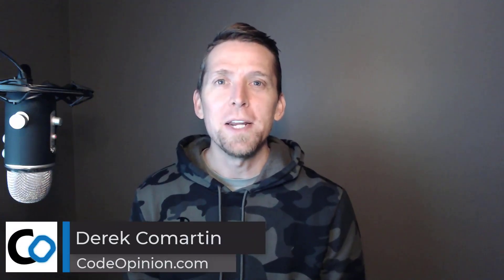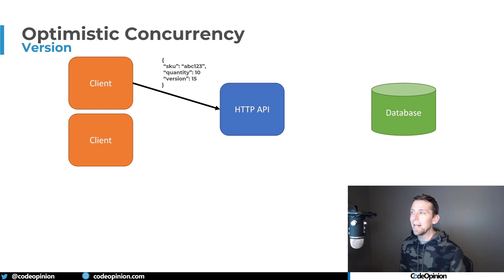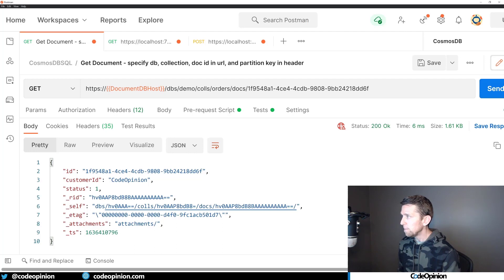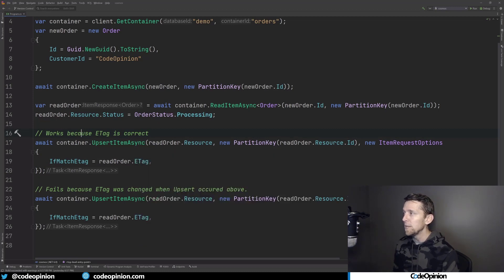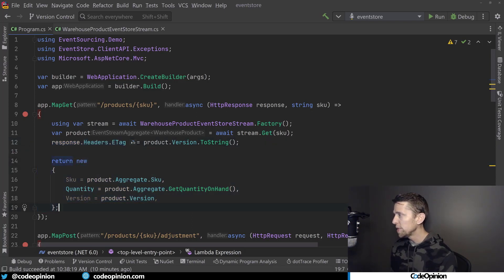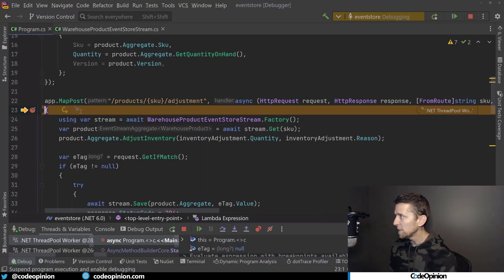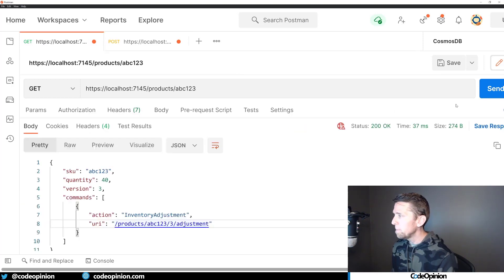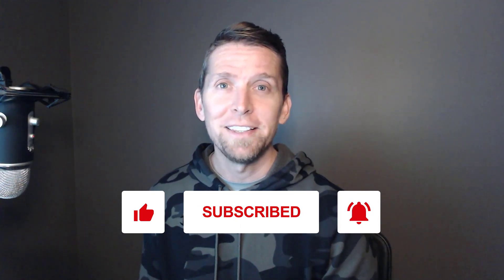Optimistic Concurrency in an HTTP API with ETags & Hypermedia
How do you implement optimistic concurrency in an HTTP API? There are a couple of different ways, regardless of what datastore you're using in the backend. You can leverage the ETag header in the HTTP Response to return a "version" of the resource that was accessed.  When a client then needs to perform some operation on the resource, they send an If-Match header apart of the request with the value being the result of ETag from the initial GET request. Another option is to leverage hypermedia by returning URIs for actions relevant to a resource that include the version apart of the URI.  This enables concurrency to be completely transparent and does not require any knowledge from the client.

0:00 Intro
0:33 Optimistic Concurrency
2:45 Cosmos Document Store Example
5:40 EventStore Event Stream Example
8:58 Hypermedia